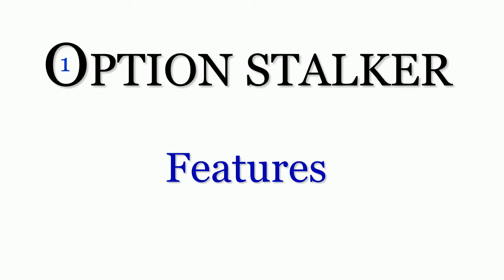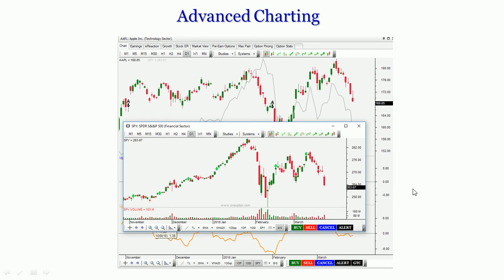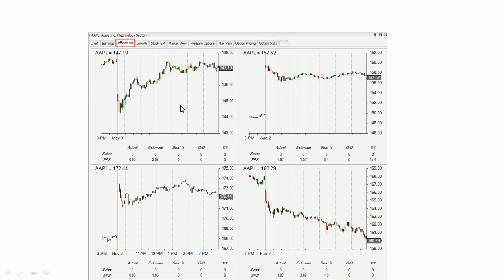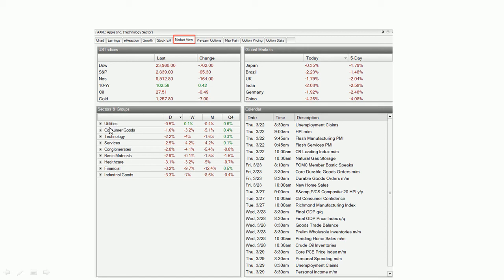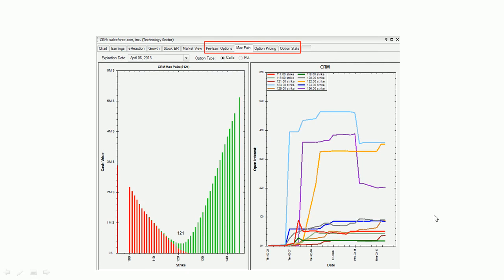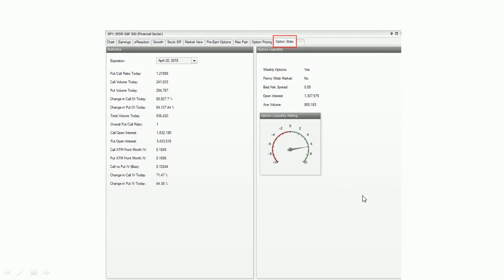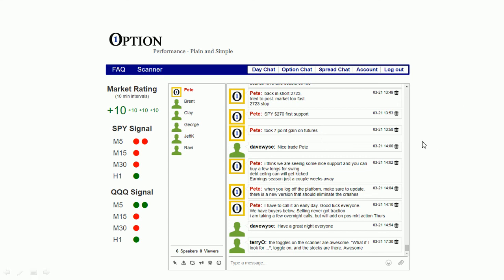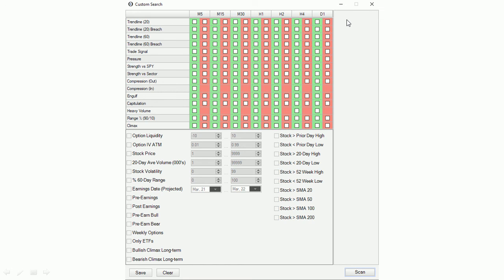Option Stalker Includes All of These Features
Option Stalker is a real-time platform that has a scanner, watchlists, advanced charting, order entry, option analytics, technical ratings, trade signals, proprietary indicators, a chat room and much more.